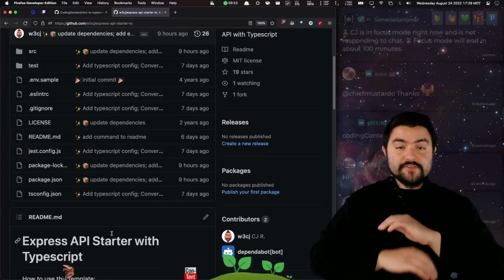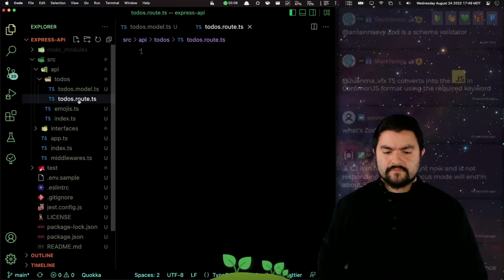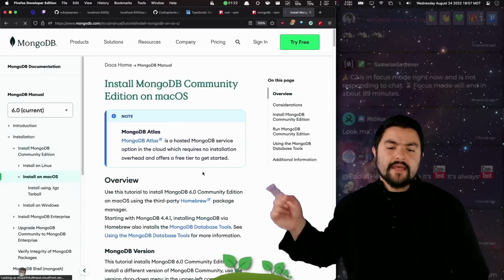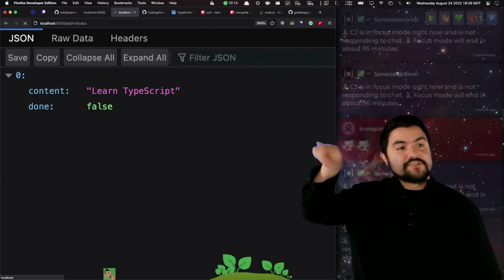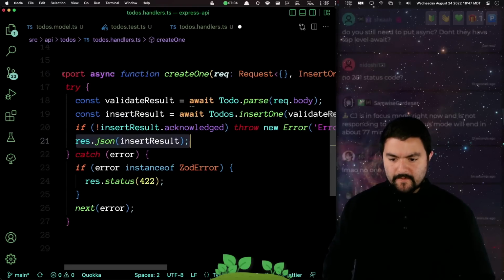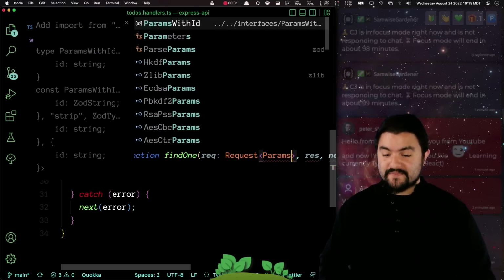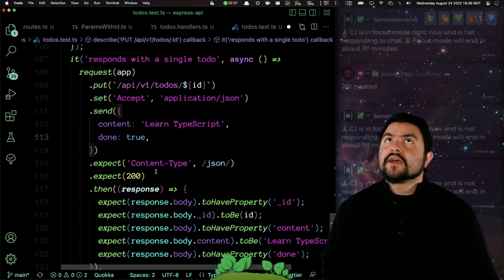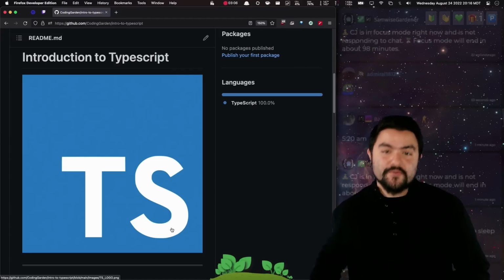Build a CRUD API with TypeScript, Express, MongoDB, Zod and Jest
This was edited from a live stream on twitch. Follow on twitch to watch live

00:00:00 Intro
00:00:09 Hello Friends
00:01:00 Project Template
00:01:40 Clone Template
00:02:21 Template Overview
00:05:00 Typescript with Express
00:07:23 How to find Typescript libraries
00:09:21 Install zod and mongodb
00:09:43 Folder Structure
00:11:36 Create a schema with zod
00:14:39 Create todos router
00:18:59 zod default values
00:19:20 Restructure tests
00:21:31 Our first test
00:25:35 mongodb setup
00:29:23 collection / model setup
00:31:00 findAll handler
00:33:22 test beforeAll collection drop
00:34:47 close database connection after tests
00:36:23 jest and supertest explained
00:38:01 refactor request handlers
00:39:57 Service / Controller / DAL explained / best practices
00:43:25 Express Error Handling
00:46:18 createOne handler
00:49:55 createOne tests
00:58:30 tests are nice
00:59:01 request validation middleware refactor
01:07:40 findOne handler
01:13:09 findOne tests
01:16:00 zod ObjectId validation
01:20:43 updateOne handler setup
01:22:57 updateOne tests
01:27:23 updateOne handler implementation
01:29:02 deleteOne handler setup
01:30:28 deleteOne tests
01:32:29 deleteOne handler implementation
01:36:13 we did it
01:36:44 findAll correction
01:37:49 Thank You!
01:38:40 catJAM